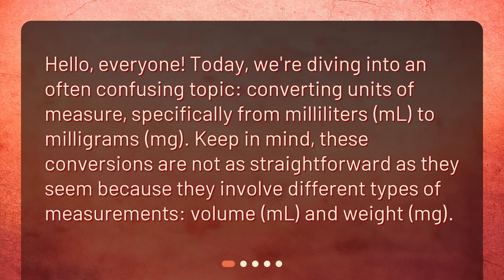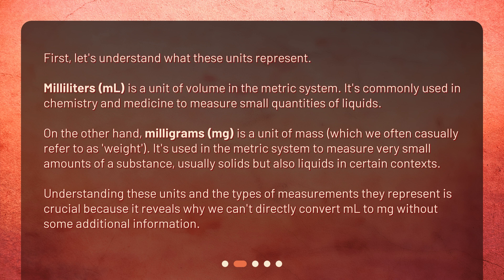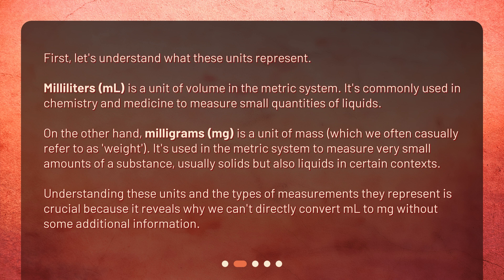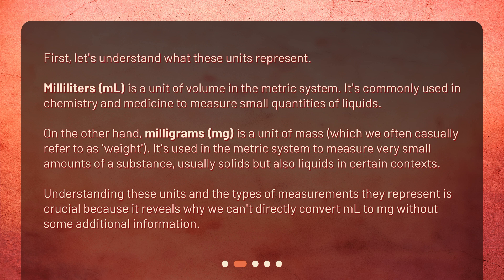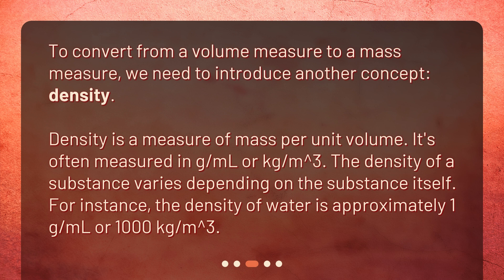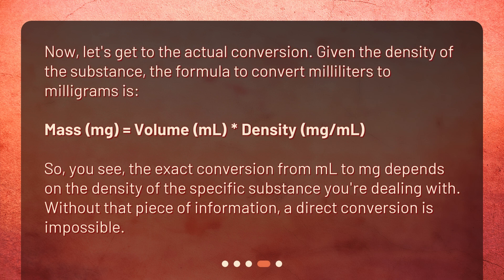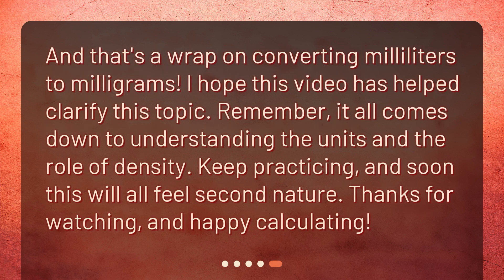What's the formula to convert mL to mg?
Demystifying Unit Conversion: From mL to mg • Demystifying Unit Conversion: From mL to mg. Learn how to convert milliliters to milligrams with this concise and captivating video. Discover the importance of understanding the units of mL and mg, and how density plays a role in the conversion process. Unlock the formula and gain the knowledge to confidently convert mL to mg. Don't miss out on this essential guide!

00:00 • What's the formula to convert mL to mg?
00:26 • Understanding The Units - mL and mg
01:10 • The Concept of Density
01:40 • The Conversion Formula